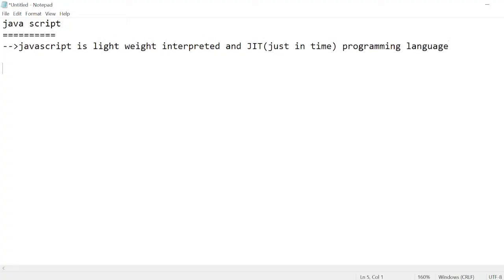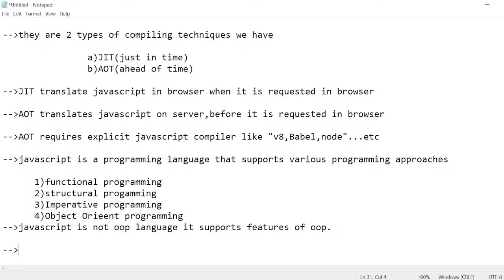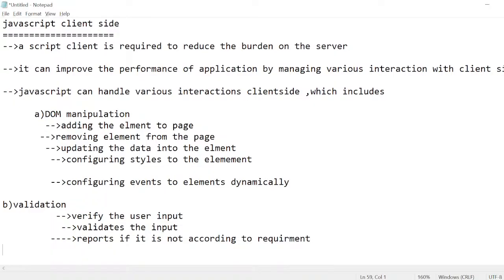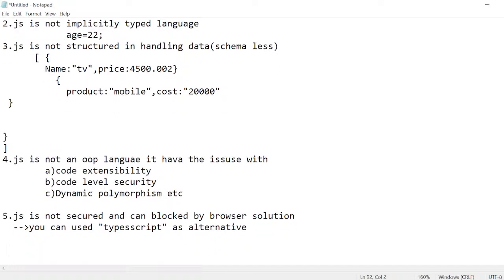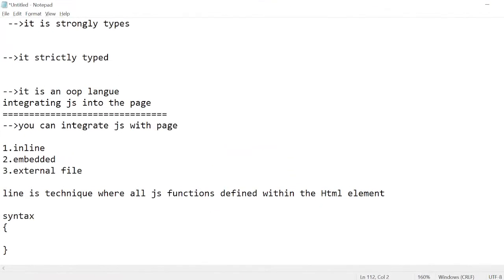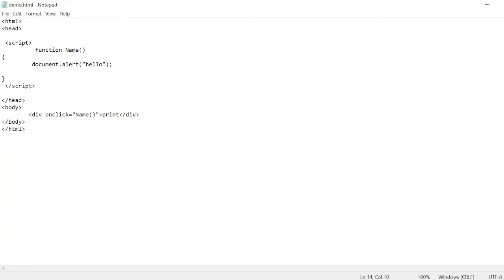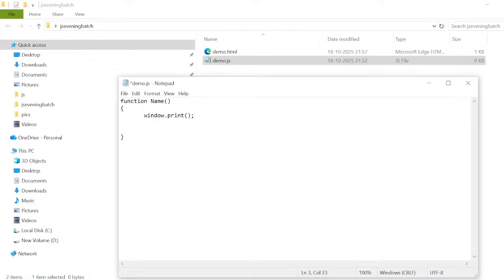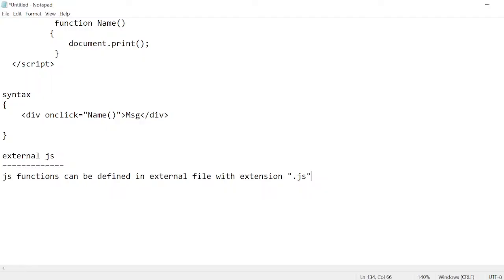javascript Day 1